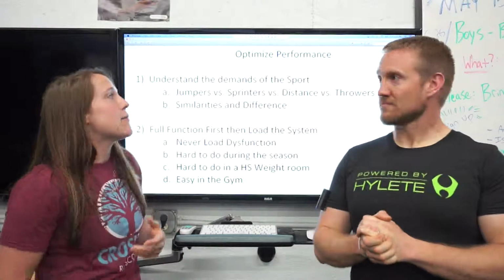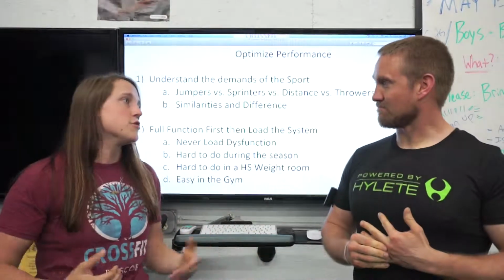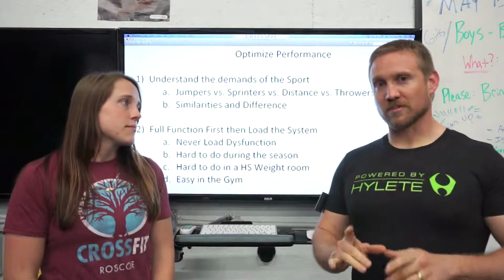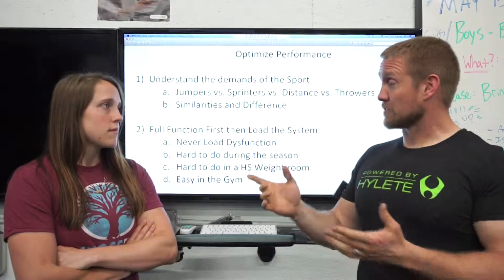CC/TF Summer Speed & Power Prep